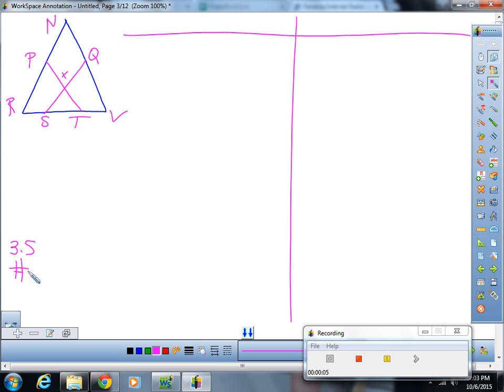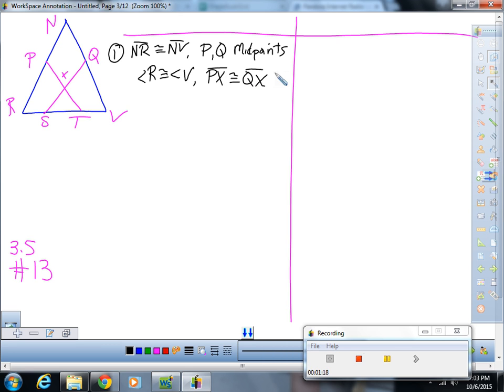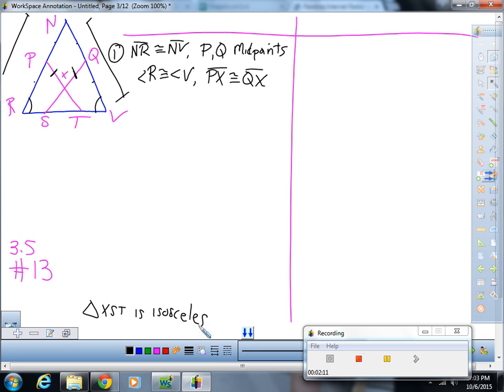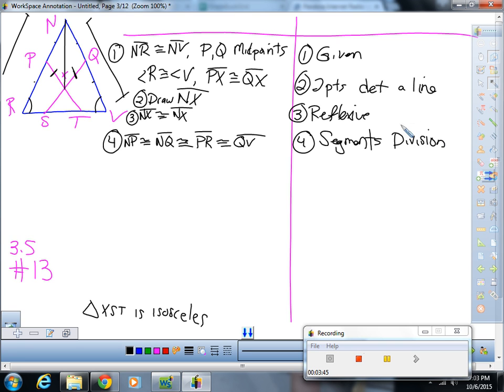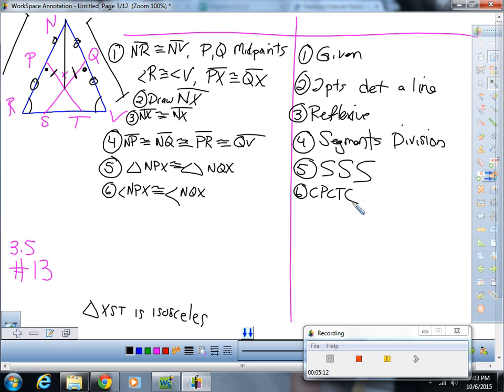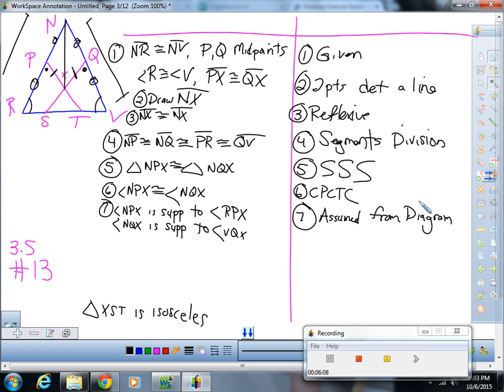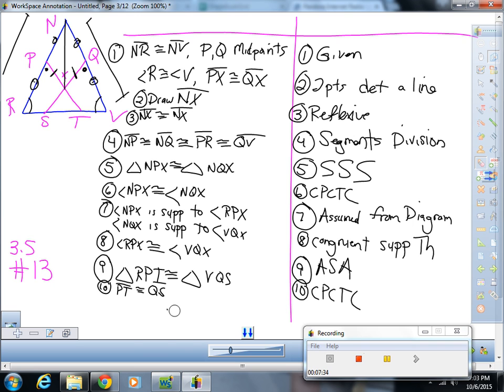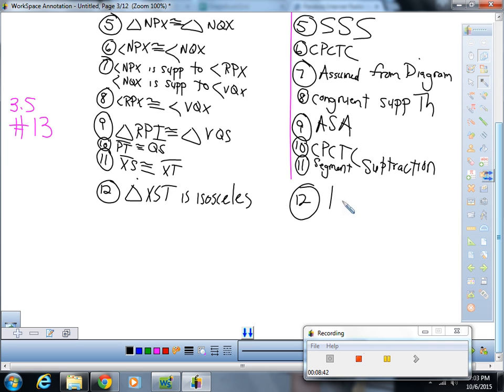dtc geo acc 3 5 13